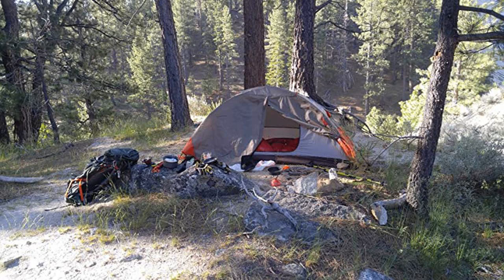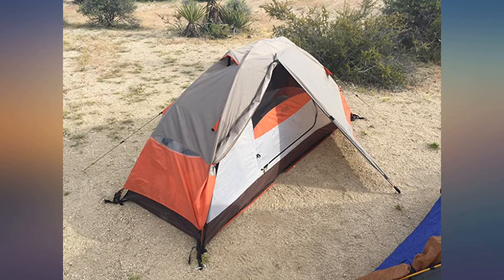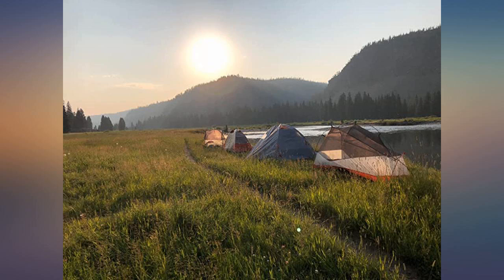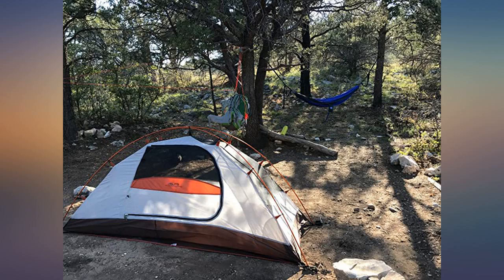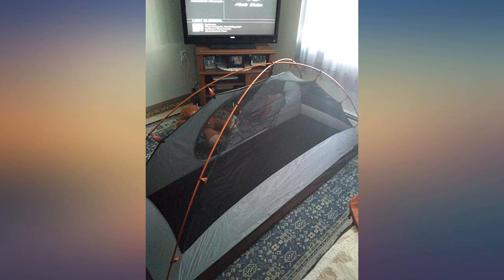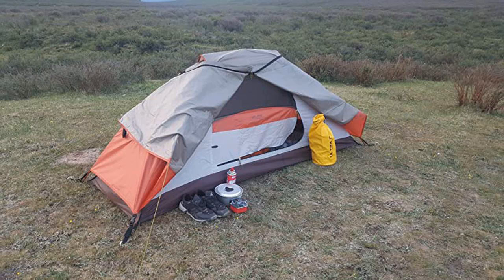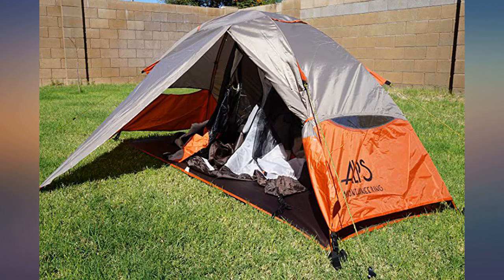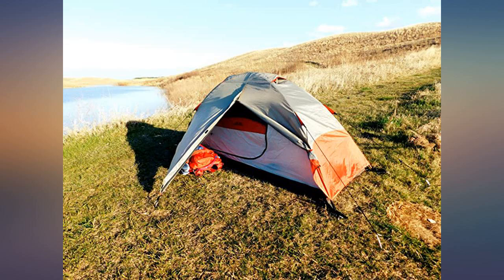ALPS Mountaineering Lynx 1-Person Tent review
Main Features:
by entering your model number.. There's no assembly frustration with our Lynx tent Series; This free-standing, aluminum two-pole design is a breeze to setup. Polyester tent fly resists water and UV damage while adding one vestibule for extra storage space. Fully equipped with #8 zippers, storage pockets, gear loft, stakes, guy ropes and one doorway. The Alps Mountaineering Lynx tent is on our best sellers list; it’s a must-have for your next adventure.Weatherproof fly buckles on for maximum adjustability and protection. Base size: 2'8 x 7'6, center height: 36", total weight: 4 lbs. 1 oz. , minimum Weight: 3 lbs. 5 oz. , Color: Clay/Rust. Care Instructions: Hand Wash